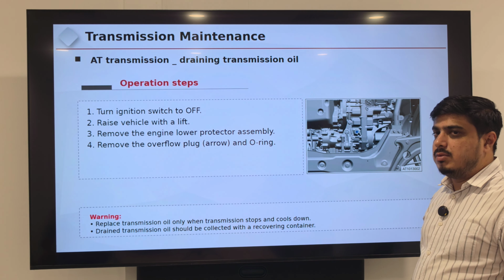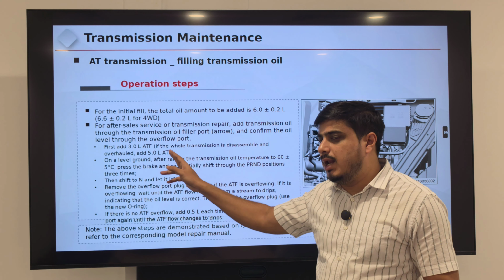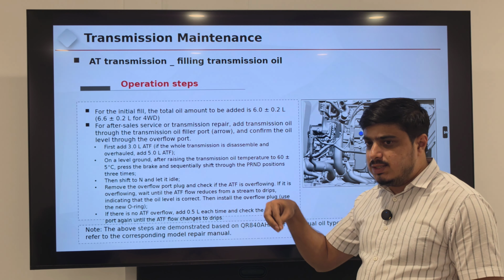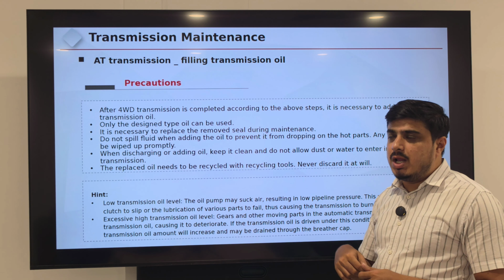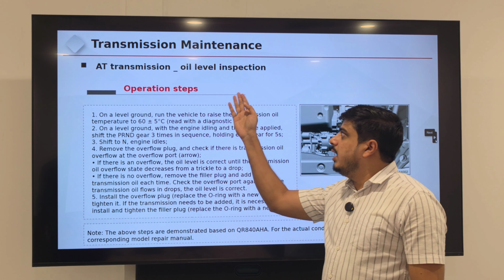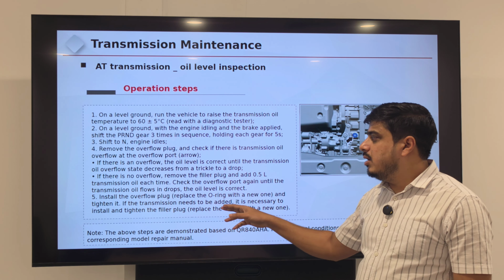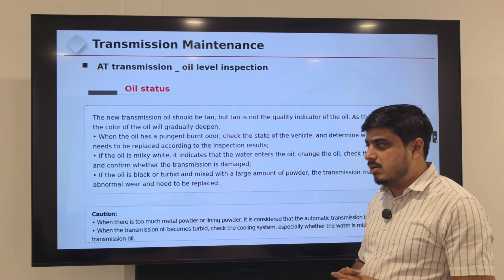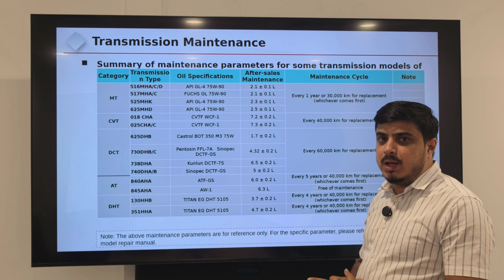Transmission series Episode-8 | Automatic & Hybrid Transmission Maintenance Secrets! (Part 3)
Automatic & Hybrid Transmission Maintenance Secrets! (Part 3)

In this video (Part 3), we dive deep into the essential maintenance steps for both Automatic and Hybrid transmissions. Learn how to prevent costly gearbox failures, check fluid levels correctly, and understand the key differences in servicing a hybrid drivetrain compared to a traditional automatic system.Watch till the end to save thousands on transmission repairs!📌 Timestamps:0:00 - Introduction1:30 - Automatic Transmission Fluid Check4:15 - Hybrid Gearbox Maintenance Tips7:45 - Common Mistakes to Avoid9:30 - Summary & Next Transmission Maintenance